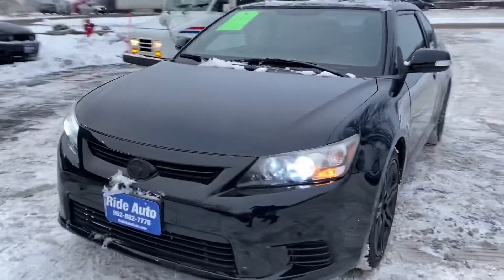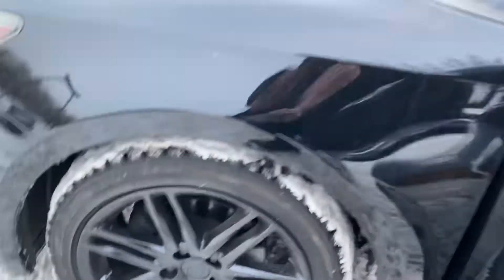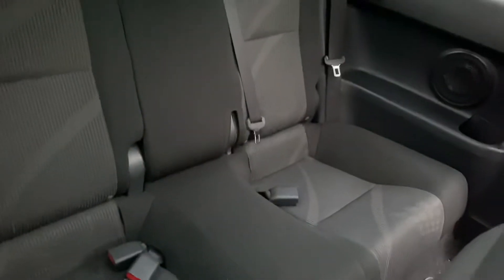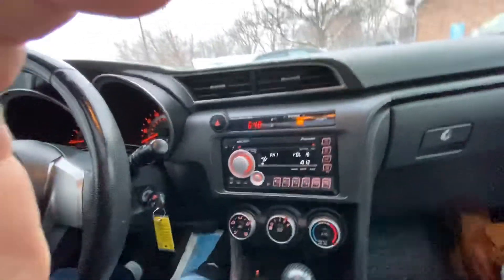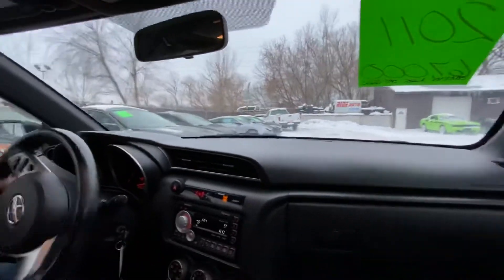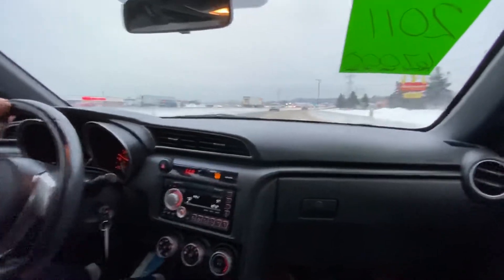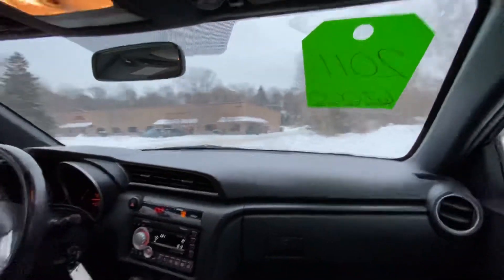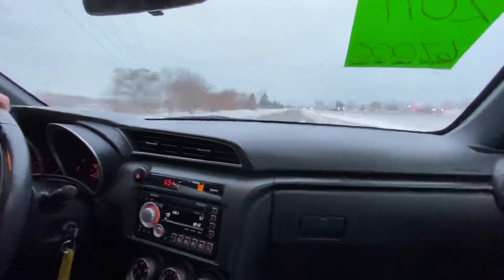2011 Scion tC stock # 19349